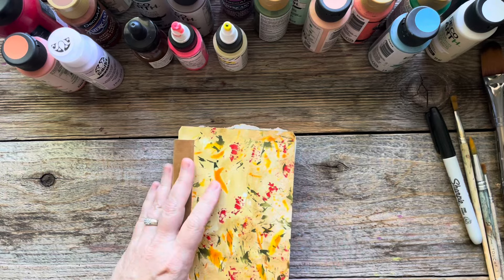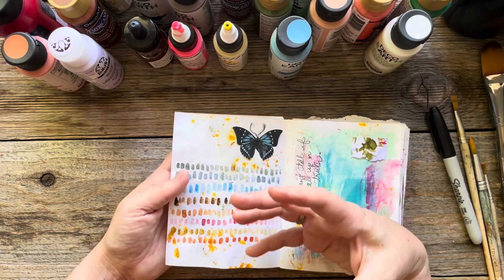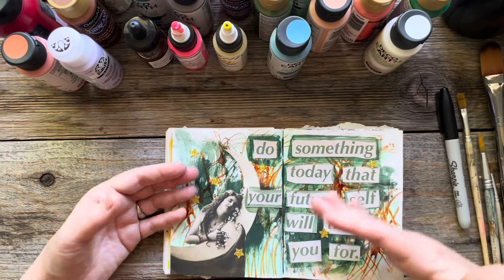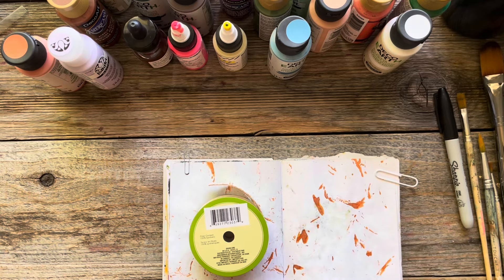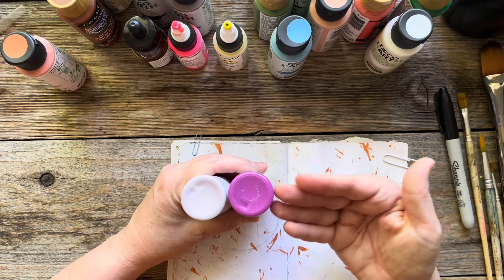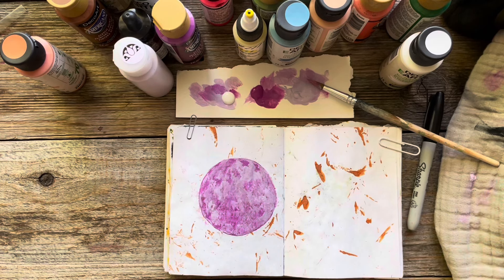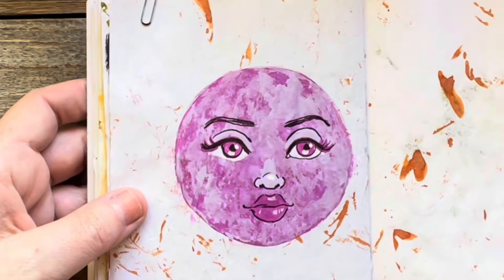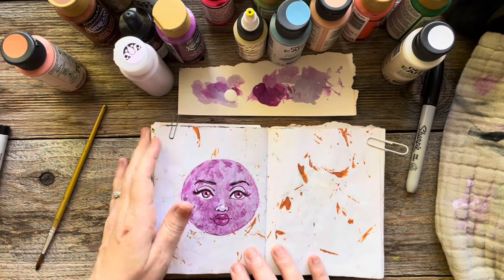Journal Flip Through + Paint A Moon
Chat with me as I flip through my latest art journal. I'll share my favorite art supplies along the way. PLUS,  stick around till the end to paint a cute little moon face with me.

Flower Magick Journal